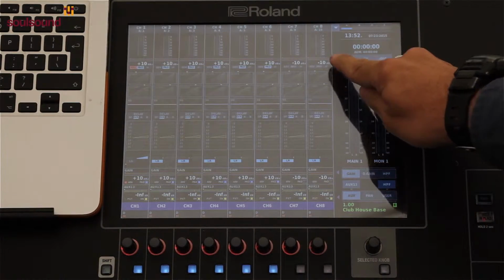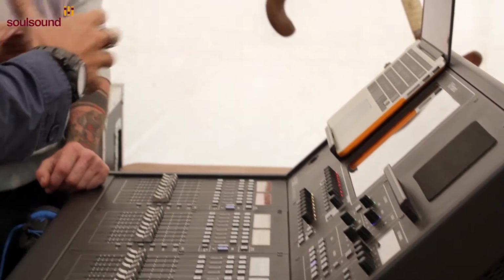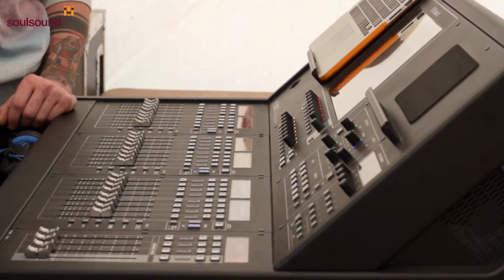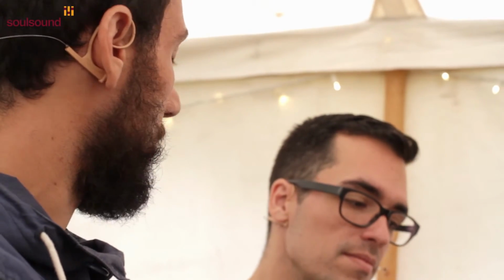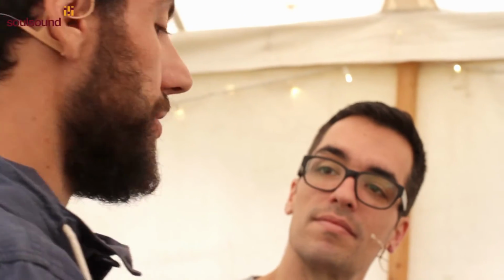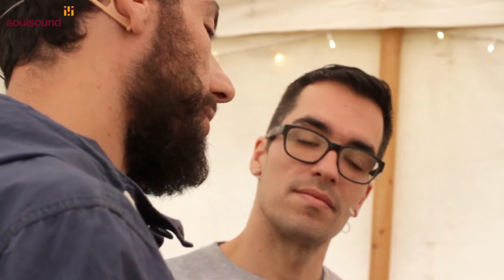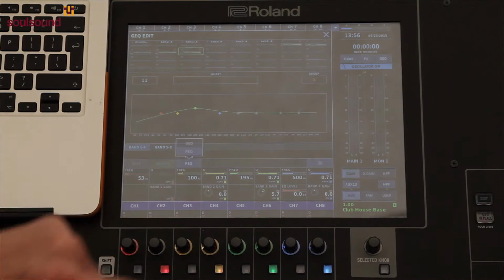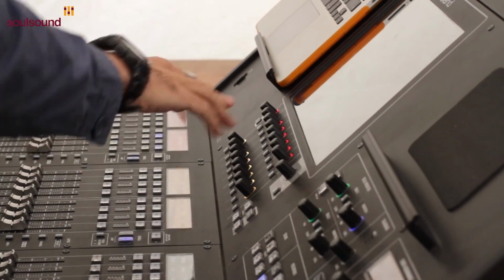Roland M5000 How To Use the Graphic EQs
Nico Suarez & Jose Ortega discuss the 32 GEQs available on the desk. These can be grouped into up to 8 groups – all members of the groups are controlled together – nifty for monitors. A/B comparisons are simple, and you can choose between Proportional and Constant Q. Constant is commonly used for FOH, whilst Proportional Q is often useful for monitors. You can even use the knobs rather than faders to give an extra level of control.